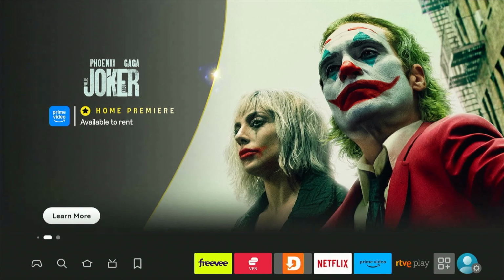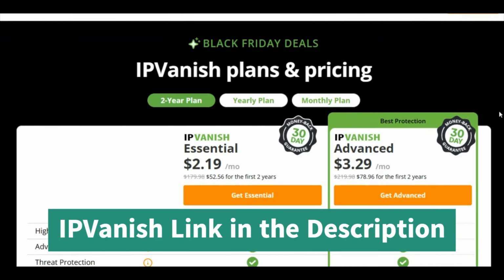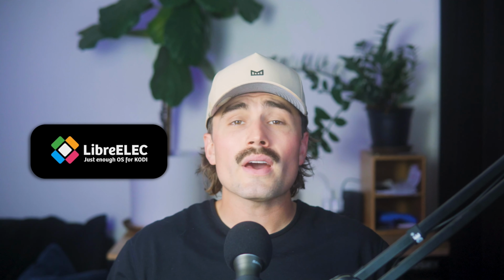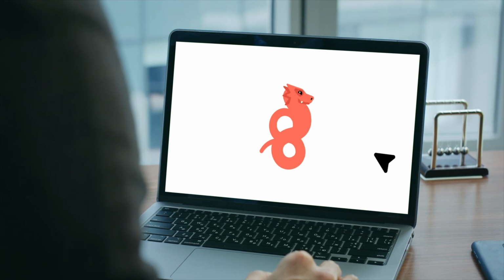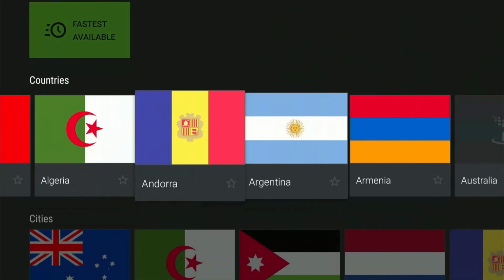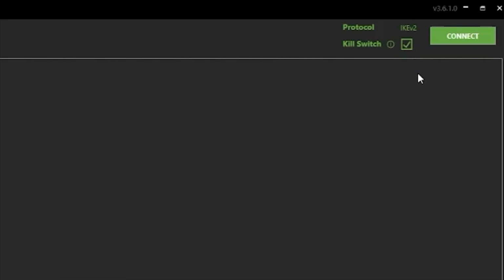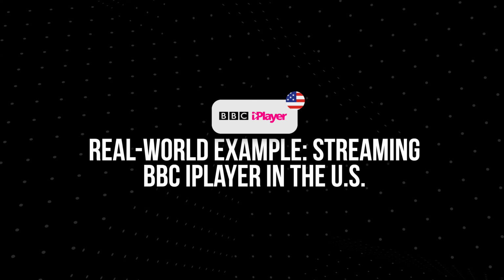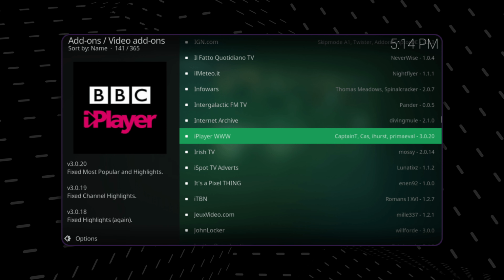IPVanish on Kodi: Best Practices for Secure Streaming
Save up to 83% and secure your online experience with IPVanish (from $2.19/mo):

In this video, I’ll go over how to use IPVanish with Kodi for secure, private, and fast streaming. I’ll walk through the full setup process, including installing IPVanish on your Kodi device and adjusting key settings for smooth performance. You’ll see how to connect servers, enable the kill switch, and stop ISP throttling while streaming movies or TV shows. This step-by-step guide makes it easy to protect your data and enjoy your Kodi library safely.

Our Top VPN Recommendations:
🔵 NordVPN (Get up to 4 months FREE on yearly plans):

Be sure to watch this video all the way as I cover how to install IPVanish on Android, Fire TV, routers, and Linux systems. I’ll also share how to unlock geo-restricted add-ons like BBC iPlayer, CTV, and ABC iView using smart server choices. You’ll learn how to fix buffering, connection drops, and other VPN issues inside Kodi. These best practices help you stream faster, protect your privacy, and stay hidden from online tracking.

Using IPVanish on Kodi keeps streaming private, secure, and stable across every device. The VPN encrypts your traffic, hides your real IP address, and helps bypass regional content blocks without slowing your connection. It’s built for users who want privacy while accessing media safely and legally. With the right setup, IPVanish turns Kodi into a reliable, high-speed, and fully protected streaming hub.

– Eric

Timeline:
0:00 - Introduction
0:34 - Why You Should Use a VPN with Kodi
2:24 - How to Install IPVanish on Your Kodi Device
6:10 - Configuring IPVanish for Smooth, Secure Streaming
9:07 - Unlocking Geo-Restricted Content (Legally)
10:29 - Handling ISP Throttling & Network Blocks
11:25 - Troubleshooting Common Issues
13:09 - Real-World Example: Streaming BBC iPlayer in the U.S.
13:58 - Things to Watch Out For & Limitations
14:50 - Conclusion